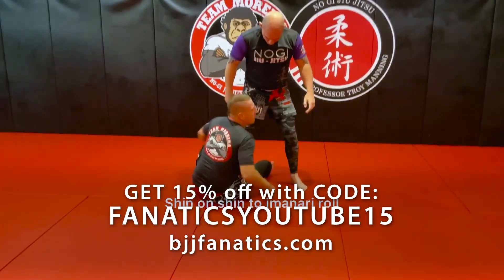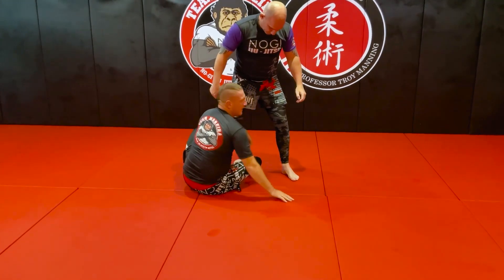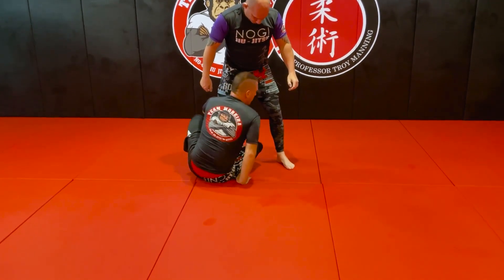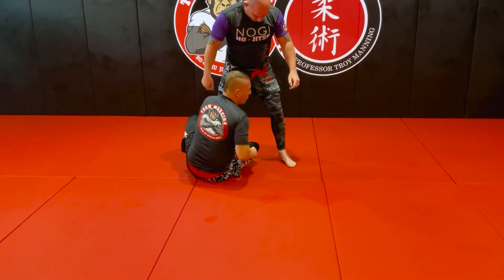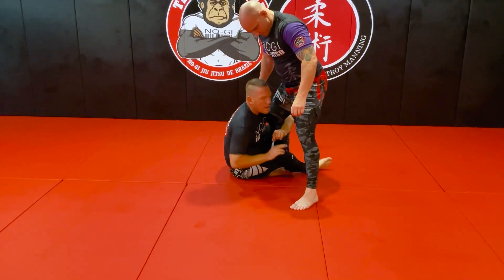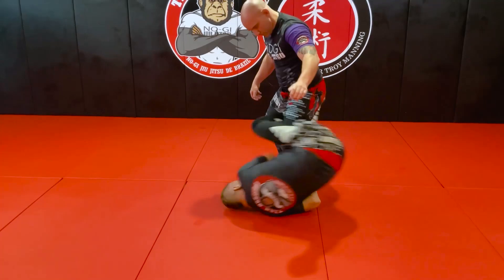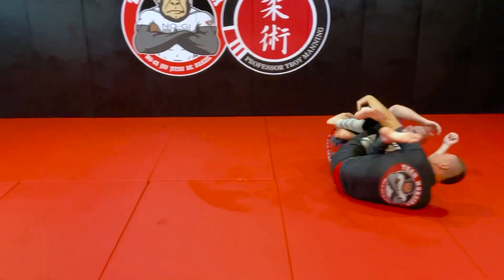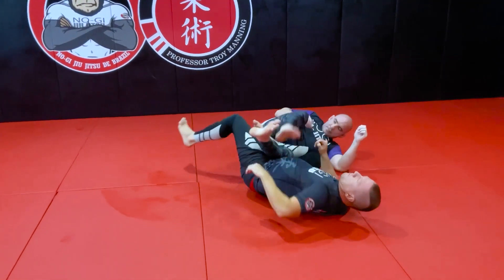Shin To Shin to Imanari Roll by Troy Manning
SHIN TO SHIN TO IMANARI ROLL

Troy Manning teaches how to do the 'Shin to shin to Imanari Roll' technique in this bjj video.

Troy Manning is a renowned Australian black belt instructor.  This is an excerpt from NO GI BRAZILIAN JIU JITSU LEG LOCK SYSTEM available from BJJFanatics.com.